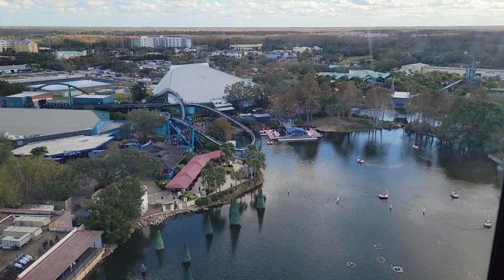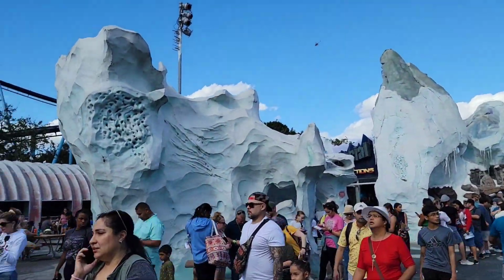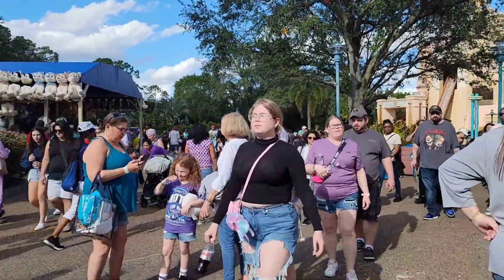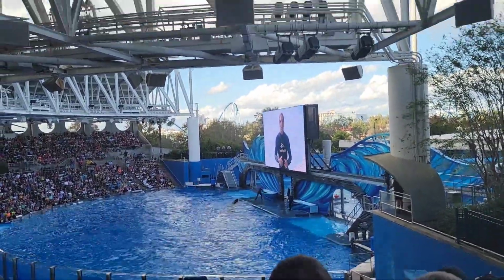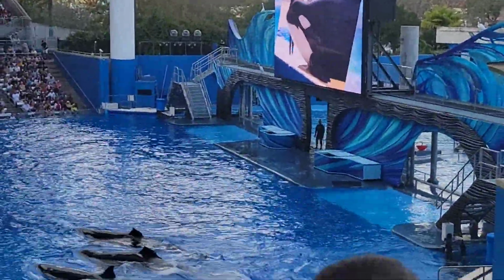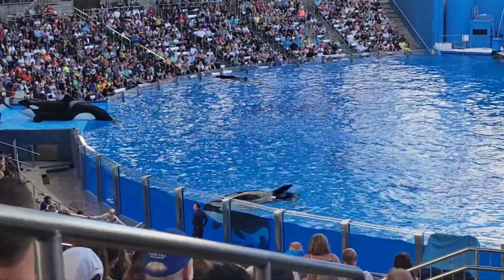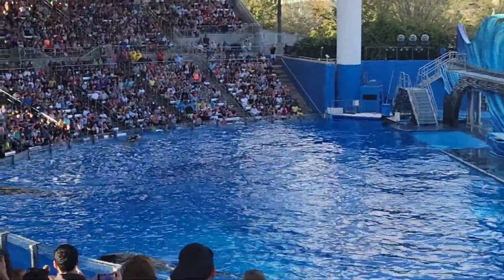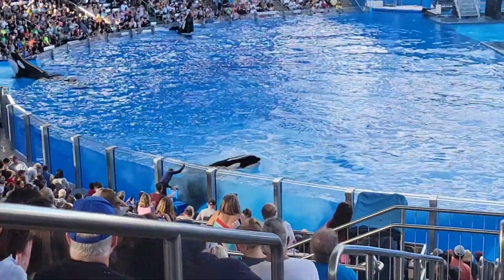Part 3 Of Our Day At Sea World: The View From The Tower & The Orca Show